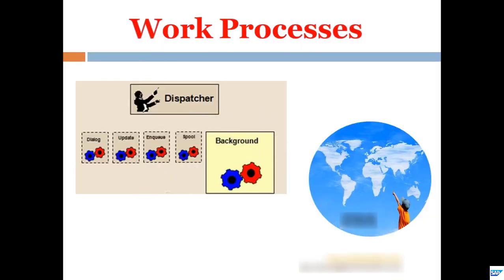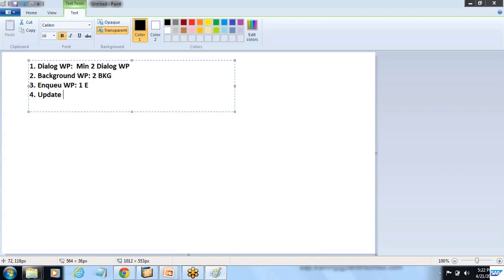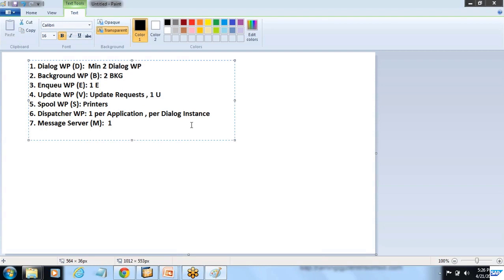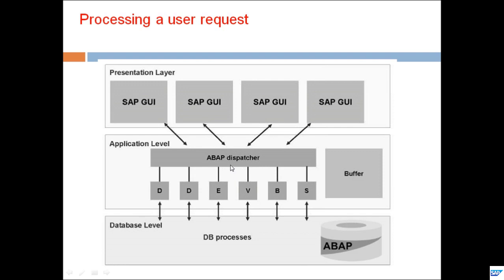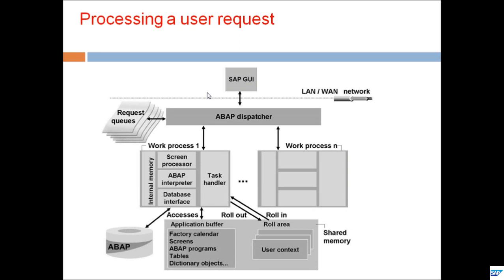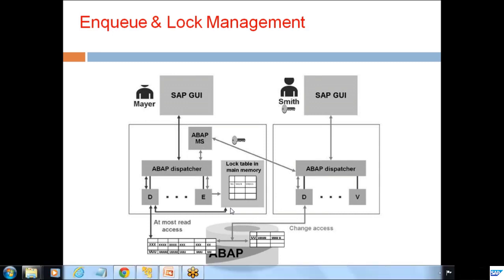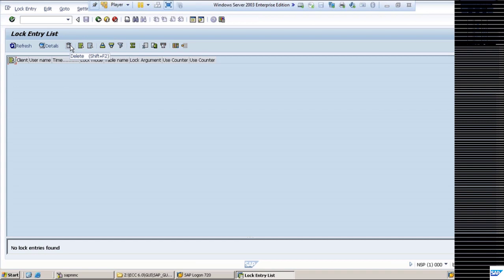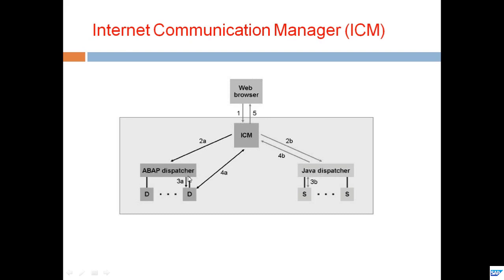8. Workprocess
Workprocess
Workprocess
Workprocess
Workprocess
Workprocess